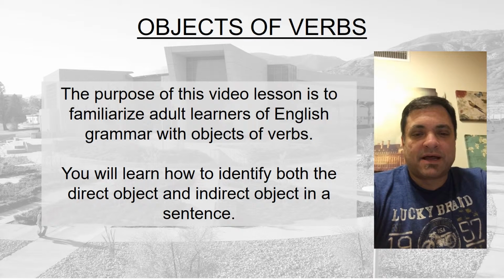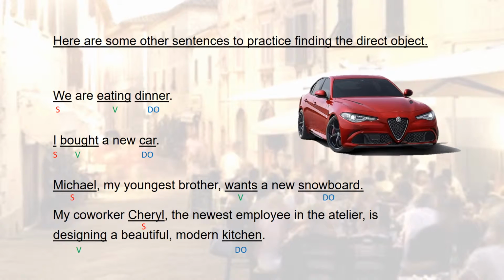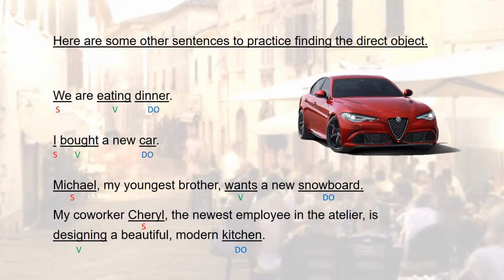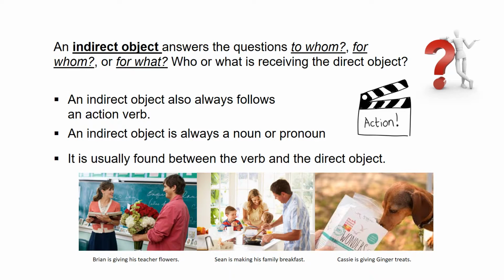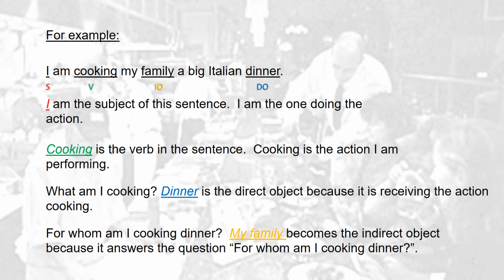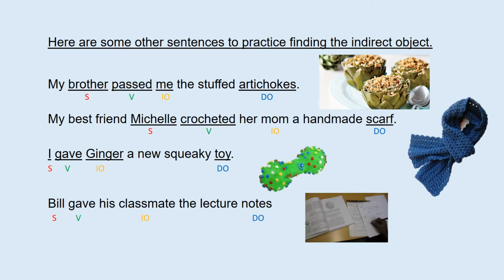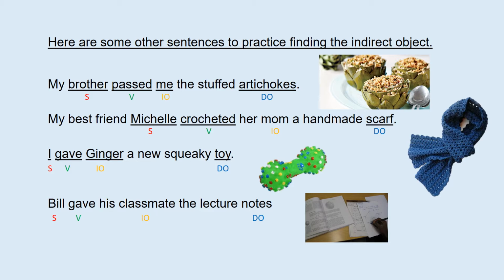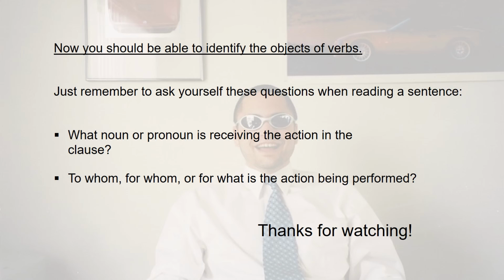David Renert Video Lesson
This video was created for EESL660 for the Winter 2016 term at California State University San Bernardino.  This is a grammar lesson to teach objects of verbs to ESL adult learners.